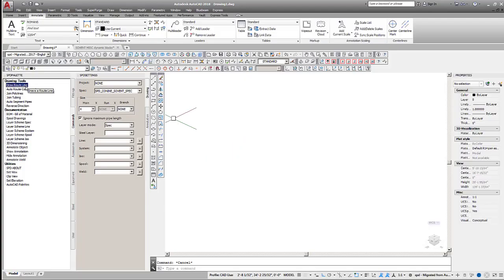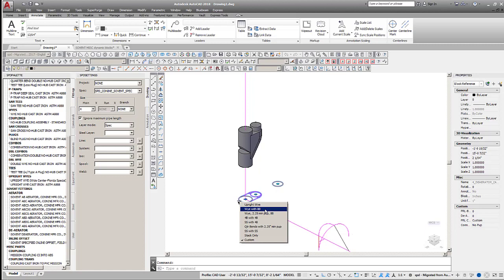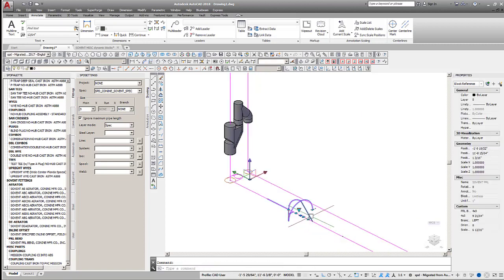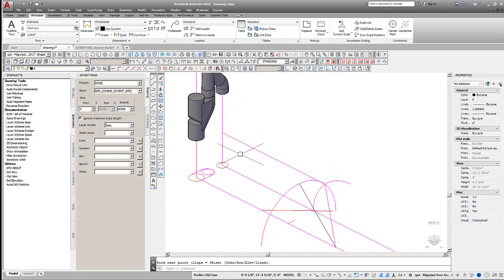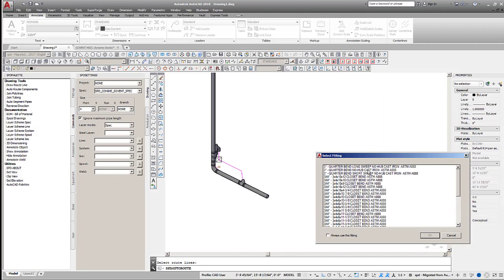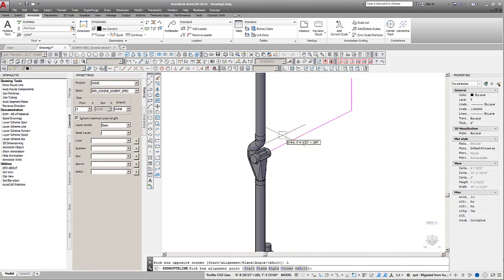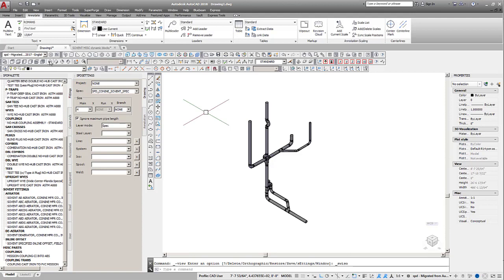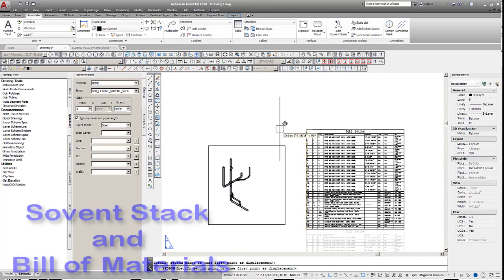Create a Single Pipe Sovent Stack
Demonstration showing how a single-pipe waste and vent Sovent stack is created using autoCAD dynamic blocks and Solid Pipe Designer Route Lines, pipe and fittings.